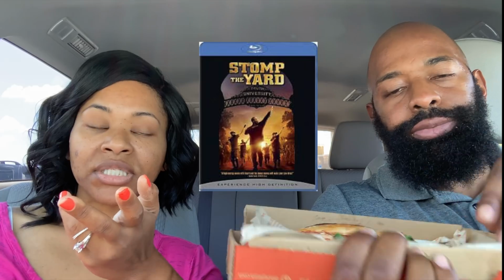Blaze Pizza| Build Your Own Pizza & Salad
What's Up DoubleMKingdom in this video we try BlazePizza for the first time in WinterParkFL The experience was well worth it! We also discuss the latest news topics right now.